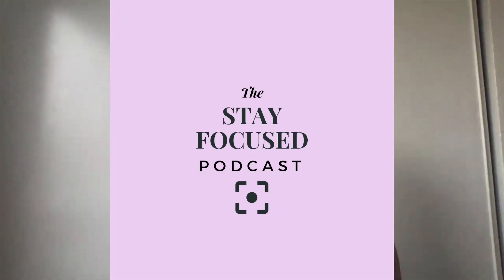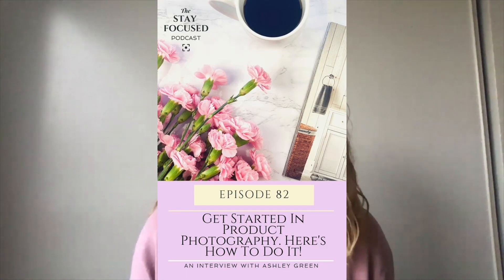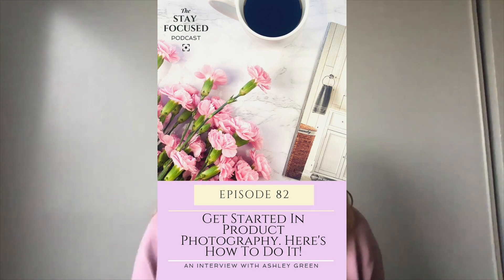How to get Started with Product Photography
Have you been wanting to start taking your own product or flat lay style photos of your products? Have you wanted to learn how to take product and flat lay photos for your own business? Have you wanted to offer this service to other business owners, but you are lost and confused on how to get started? In this video we will head over to The Stay Focused Podcast where I will share with you some simple ways you can get started with product photography for under $100! I talk about lighting, set up, styling, and more.